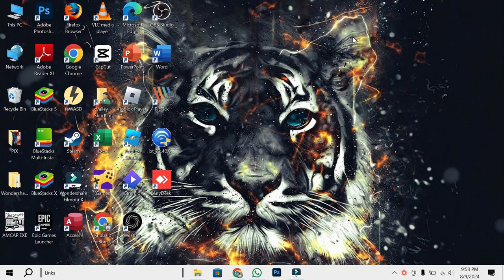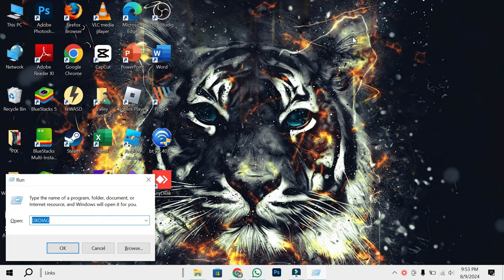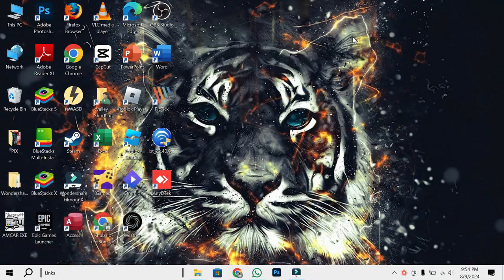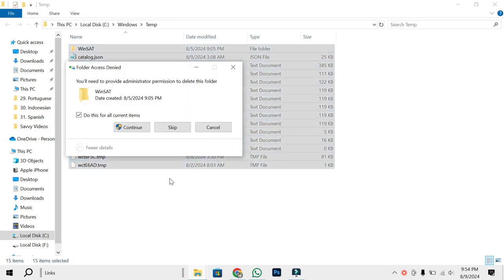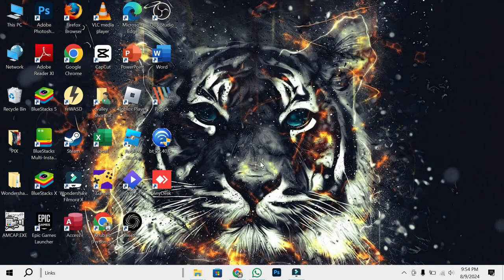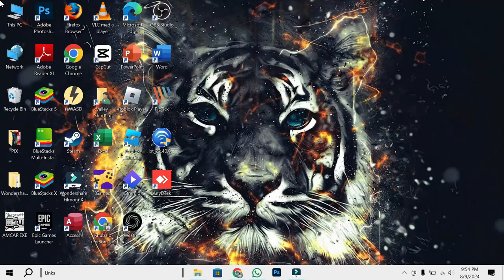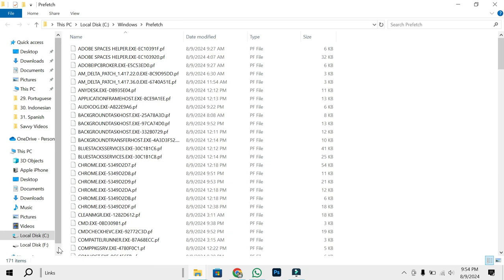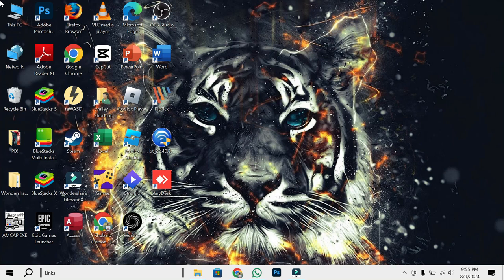How To Delete Temp Files In Windows 10 Using Run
Discover how to delete temp files in Windows 10 using the Run command. This simple method helps free up valuable disk space and boost your PC's performance. Learn how to quickly remove temporary files in just a few steps. Optimize your system today by clearing out unnecessary files.